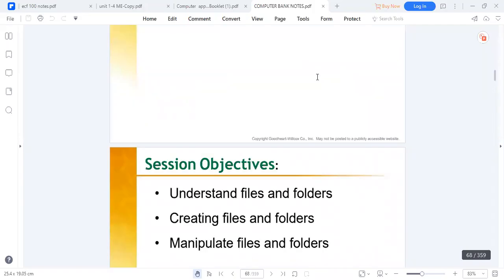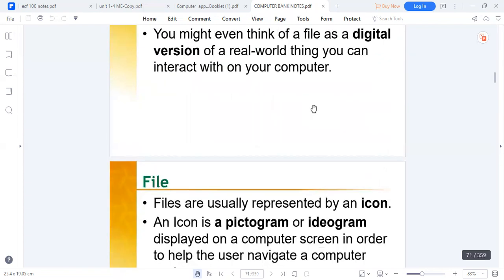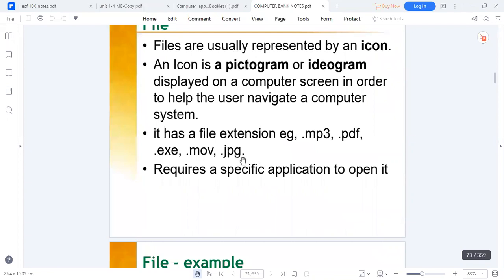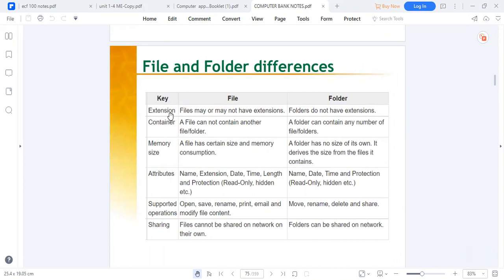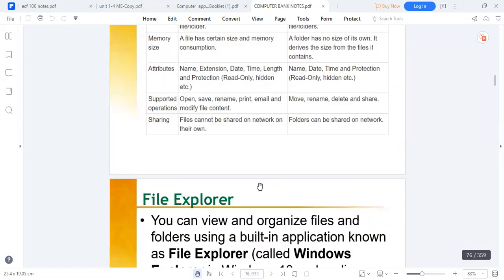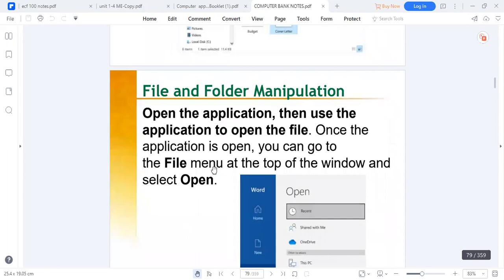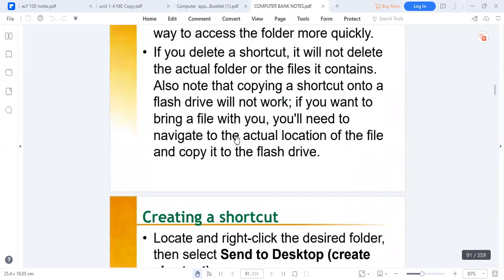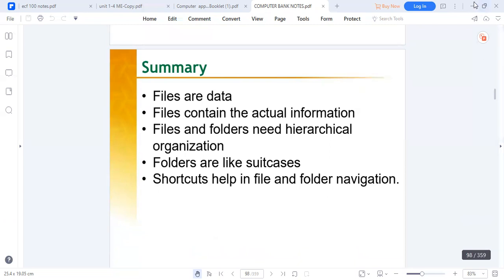CA 1 6 unit 3 and 4 files folders and networks and revision